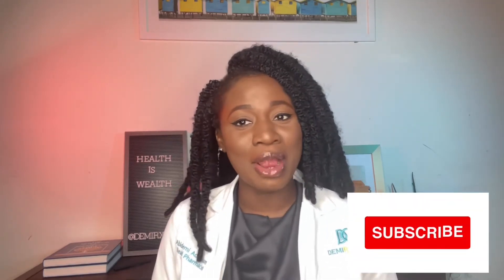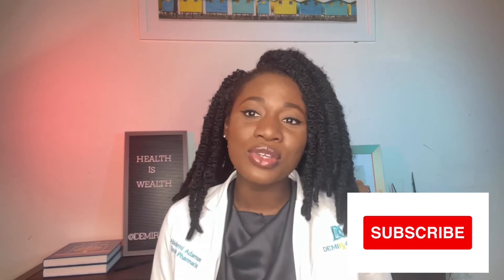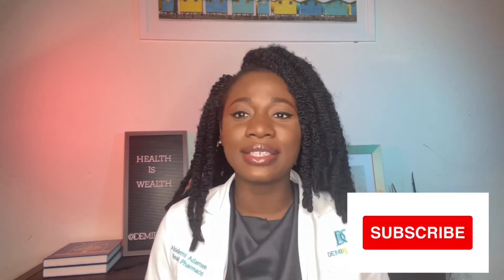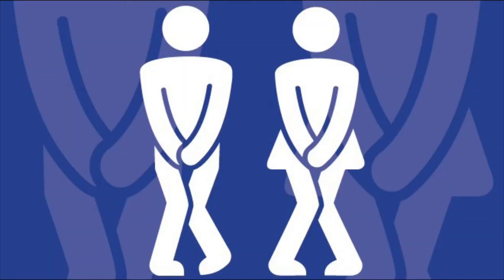Tamsulosin |Flomax |side effects |BPH|Overactive bladder|important info|lower urinary tract symptoms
Hello!

Here is a short guide on how to treat using Tamsulosin (Flomax) for patient’s condition. I highlighted some of the major side effects and concerns regarding this medication. If you have other questions regarding the medications, please be sure to click the link down below to get recommendations from a healthcare professional;

“God has given each of you a gift from his great variety of spiritual gifts. Use them well to serve one another.”
‭‭1 Peter‬ ‭4:10‬ ‭NLT‬‬

This information should not be used to decide whether or not to take this medicine or any other medicine. Only a personal healthcare provider has the knowledge and training to decide which medicines are right for a specific patient. This information does not endorse any medicine as safe, effective, or approved for treating any patient or health condition. This is only a brief summary of general information about this medicine. It does NOT include all information about the possible uses, directions, warnings, precautions, interactions, adverse effects, or risks that may apply to this medicine. This information is not specific medical advice and does not replace information you receive from the healthcare provider. You must talk with your healthcare provider for complete information about the risks and benefits of using this medicine.